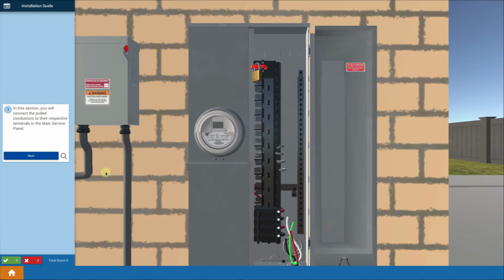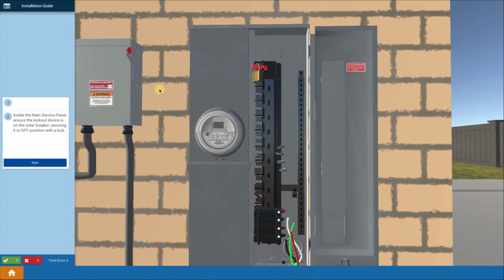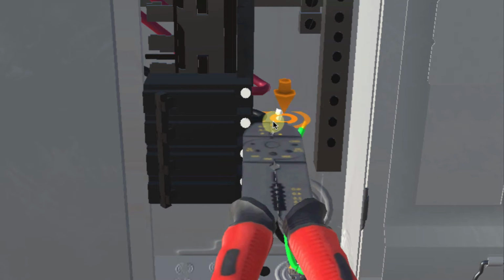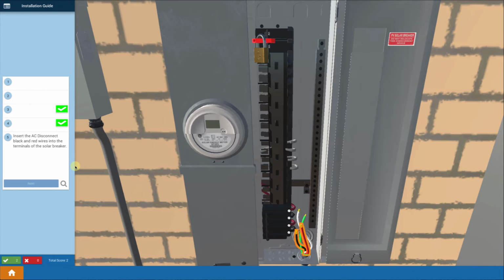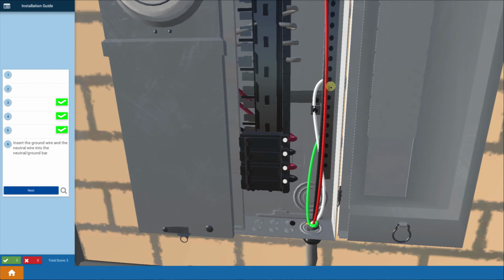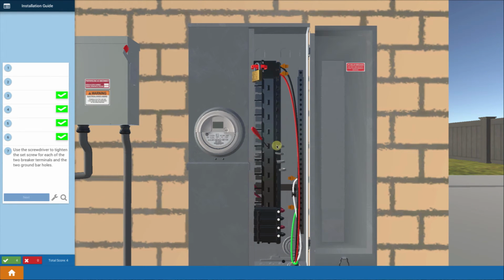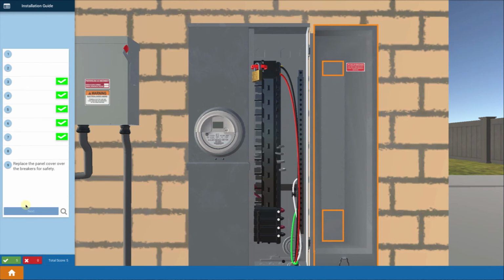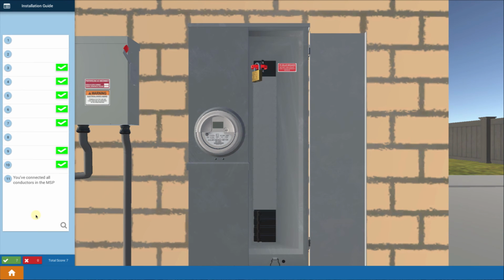Solar Training - Connect Wires in the Main Service Panel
Mark Mrohs displays how to Connect Wires in the Main Service Panel in a residential solar roof install. He is using Interplay's Solar Training Simulations to drive the video.

The Solar Training Program or STP provides a range of simulation-based training content which can improve your employee's performance across the Solar industry.

The Electrical Install Course includes a general overview of electrical concepts like tools and equipment, typical electrical components, wiring, conduit, and grounding. Then the learner engages with the simulation-based practice of locating and mounting equipment, routing and installing conduit, installing wiring, monitoring equipment installation, and labeling.